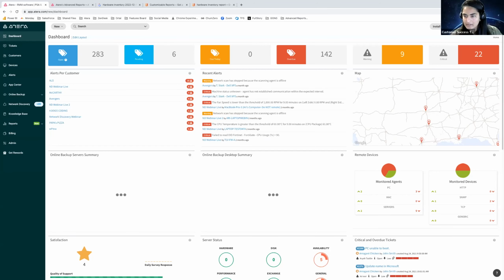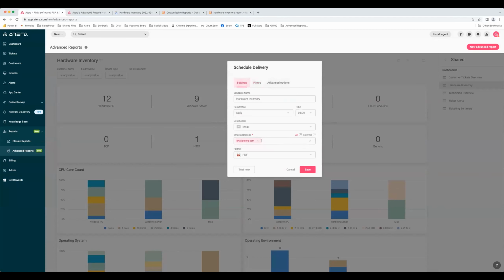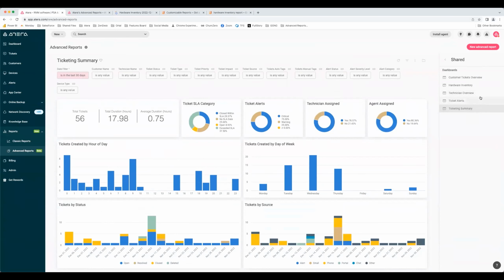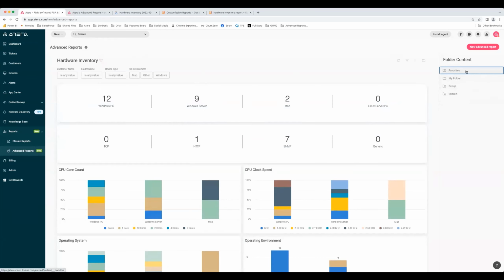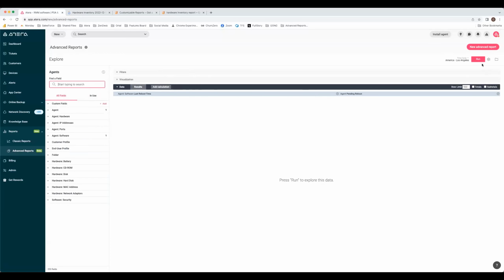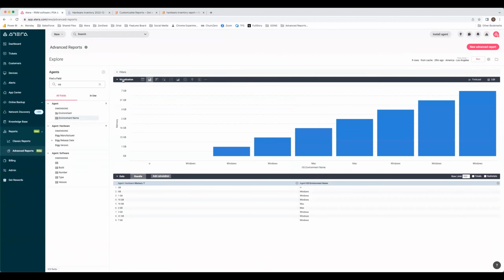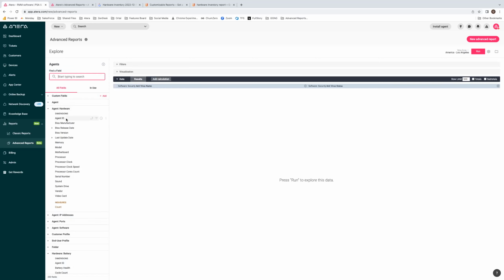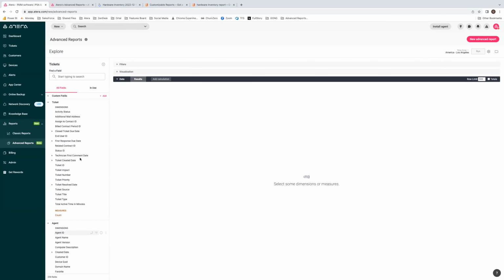Atera's advanced reports walkthrough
You’ll get a deep dive into how to view our preset dashboards, create advanced reports effortlessly, as well as how to:

-Adjust the different types of permissions (Viewer vs. Explore) and what they enable:
-View and navigate preset dashboards
-Filter Dashboards, customized reports, and schedule reports
-Download reports in different formats
-Create new customized advanced reports using different views
-Take advantage of our preset Recommended views category
-Create a new report by merging two different views
-Edit and design a new dashboard
-Use the Pivot function and use a visualization for it